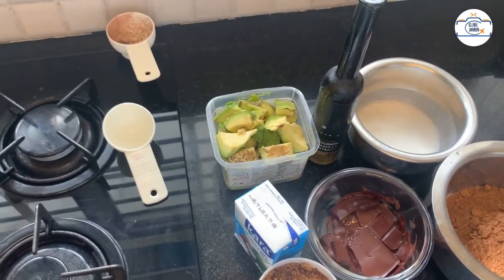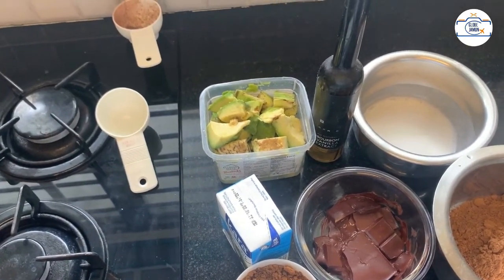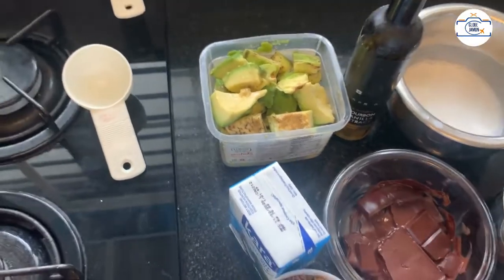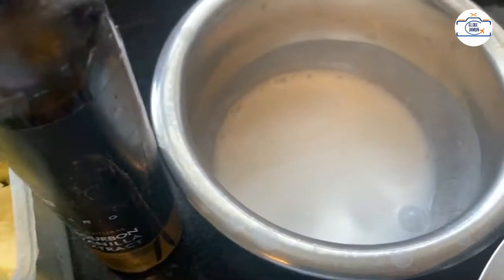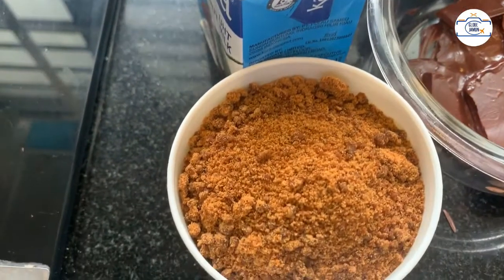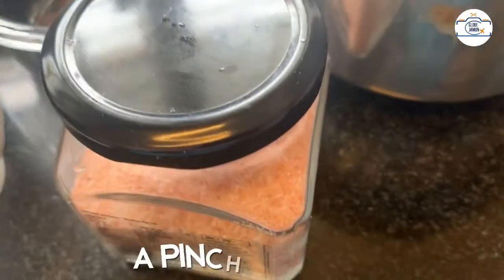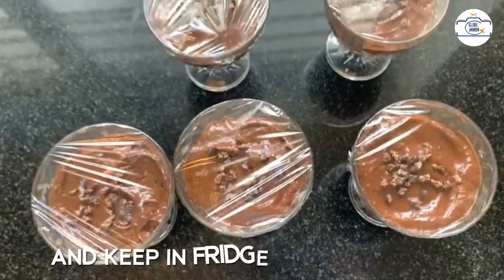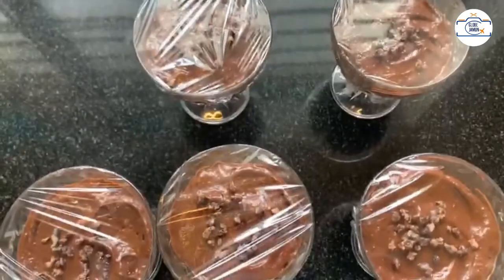Recipe: Vegan Avocado Chocolate Mousse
a heavenly healthy chocolate mousse , with no milk , no cream... and yet so delicious as the creamy texture is given by avocado and little bit of coconut milk... and the best part is there’s no refined sugars !!!